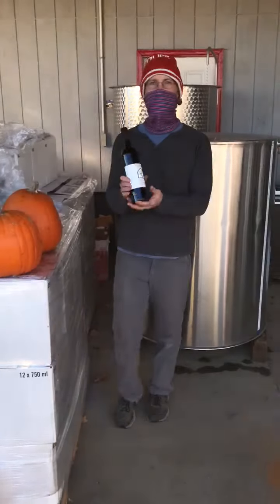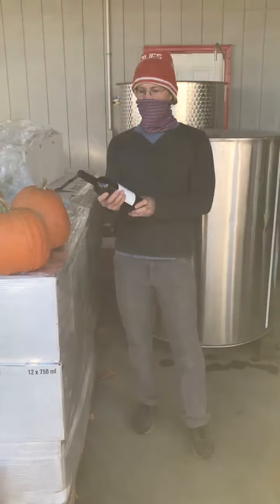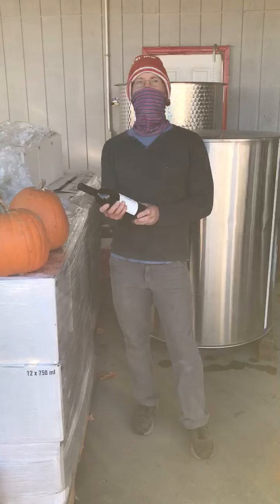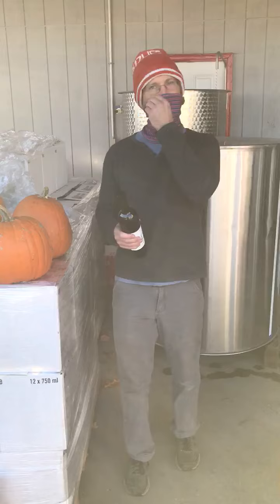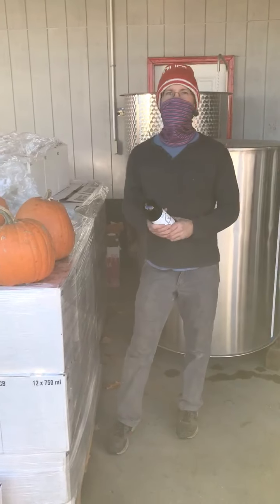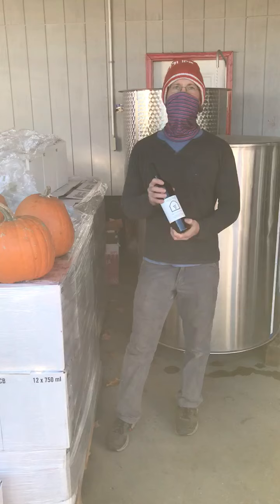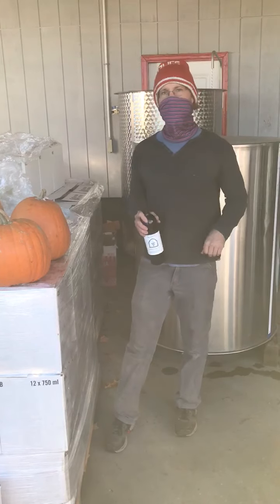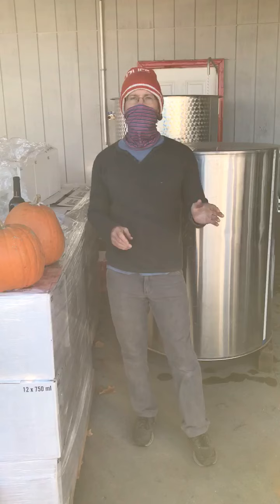Kristop Brown, Winemaker, Cabernet Franc 2019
Amazingly talented winemaker Kristop Brown introduces the just-bottled 2019 vintage of Glorie Cabernet Franc, which he calls "the finest Cabernet Franc we have made so far at Glorie Farm Winery" and discusses the 2020 vintage which has just been put into barrels.